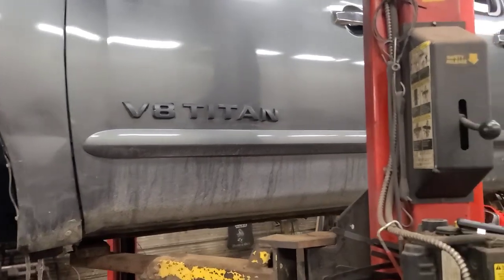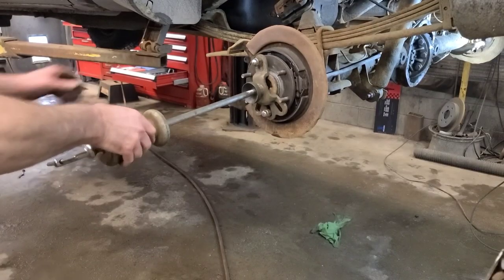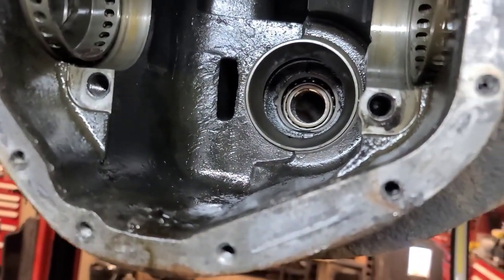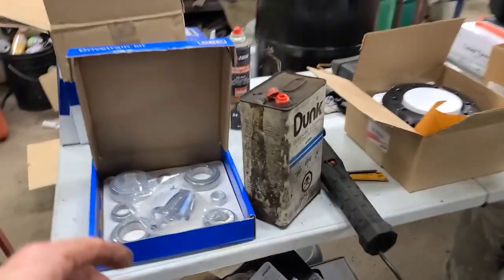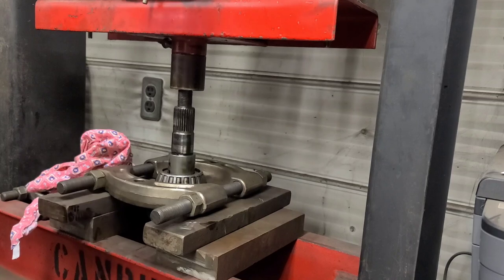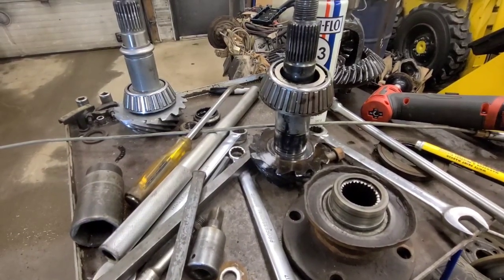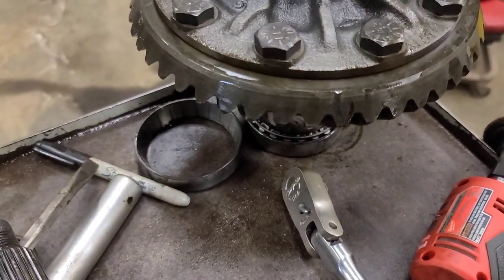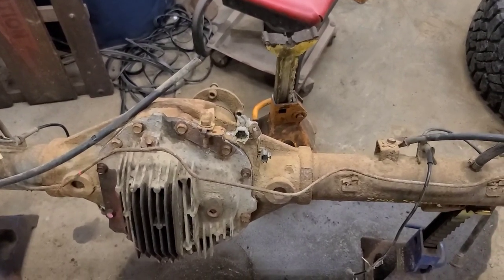2006 Nissan Titan Rear Differential Repairs pt. 1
I obtained a used rear differential assembly but I believed it was the wrong ratio so opted for rebuilding the rear differential that was in the truck. Turns out somebody changed out the original carrier with a 47:16 crown gear when the pinion is a 47:14. it's no wonder the crown gear teeth failed. what a mess!